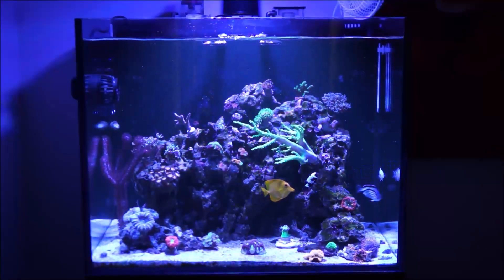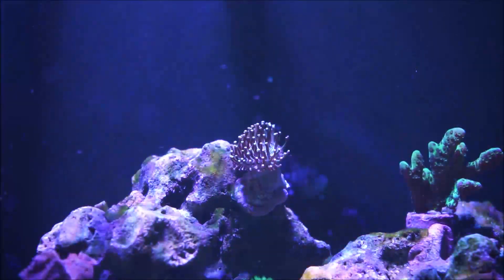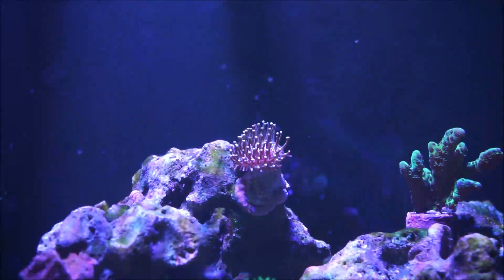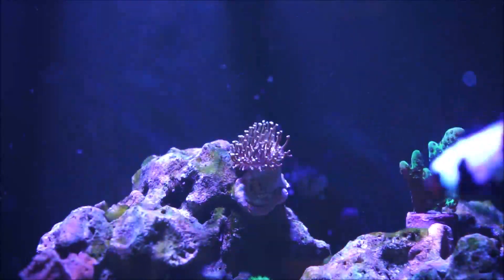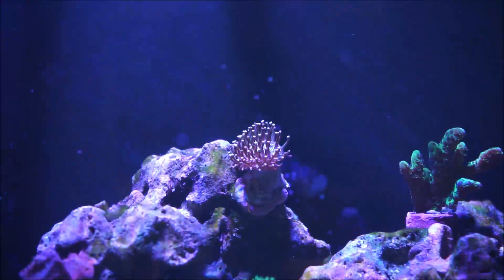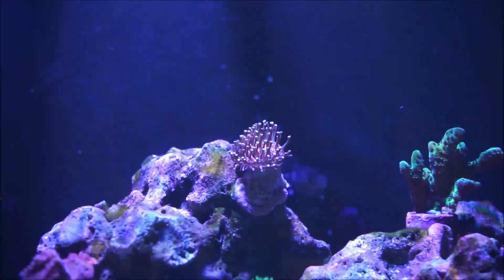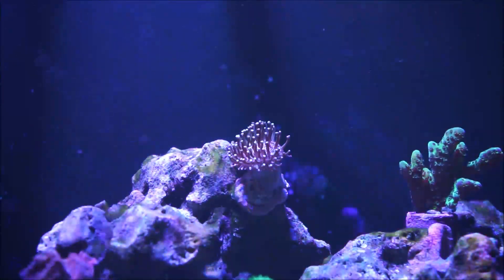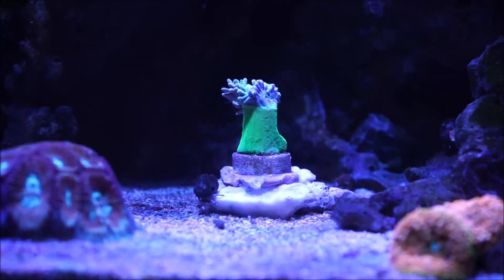Sarcophyton Toadstool Coral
In this video I talk about the Sarcophyton Coral in reference to its care requirements as a whole.